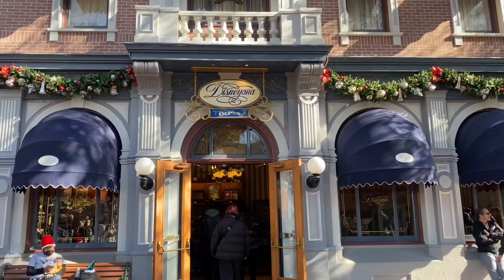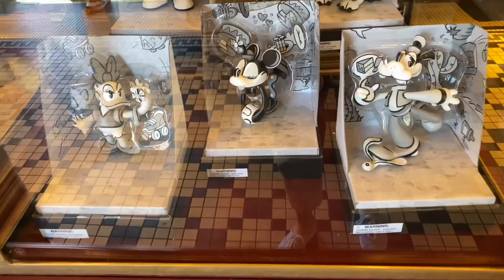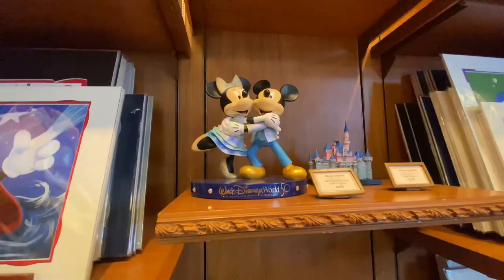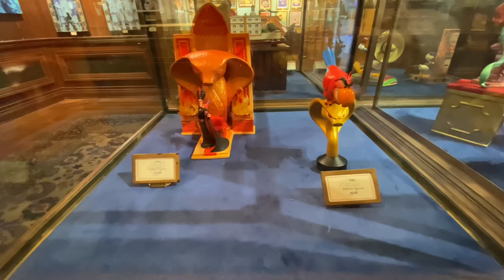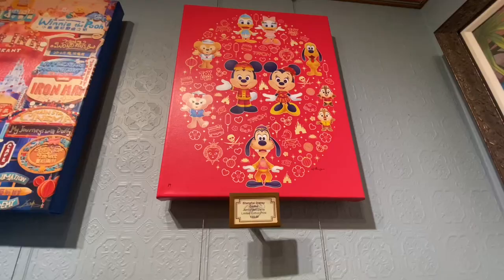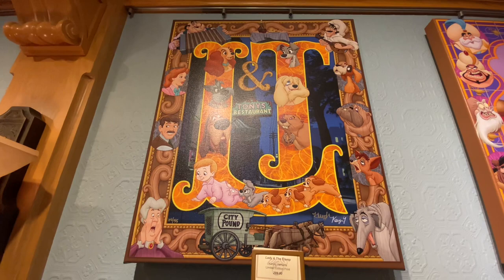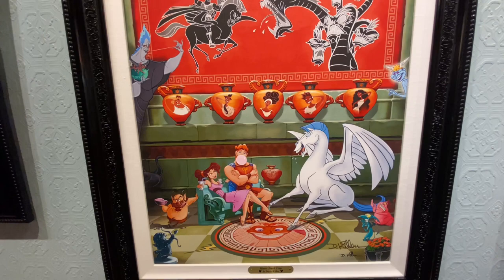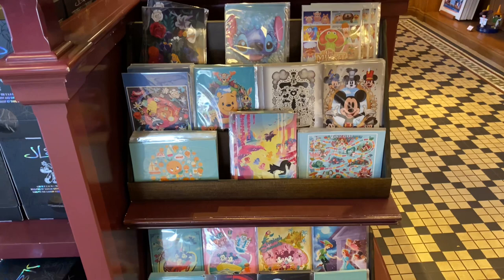Disney Art Shopping on Main Street USA @ Disneyana for Limited Edition Prints - Disneyland Vlog 2022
Disney Art Shopping on Main Street USA
@ Disneyana for Limited Edition Prints - Disneyland Vlog 2022

Disneyana is the art store in Disneyland. Located in Main Street USA in Disneyland, it features beautiful and unique prints, figurines and various merchandise.

Hope you enjoy watching my trip to Disneyana. See you next soon, peace out!

Trip Date: December 13, 2022

I’m Leslie, a Disney fan, Disneyland local and wife living the Disney dream life. I love princesses, pastels and all things cute.